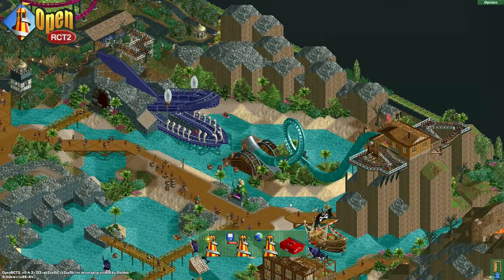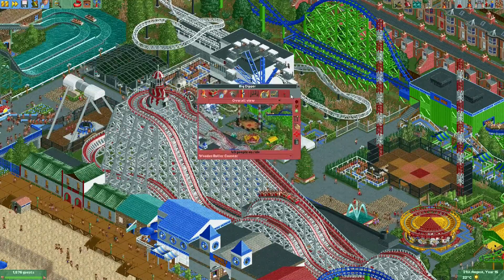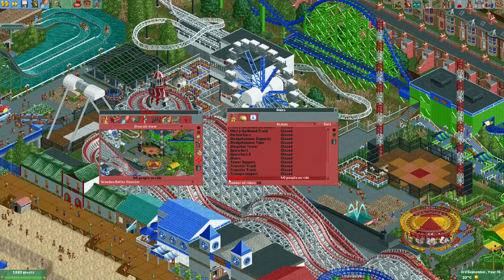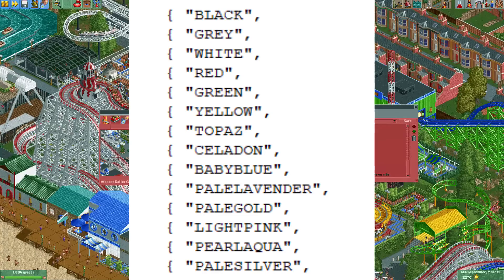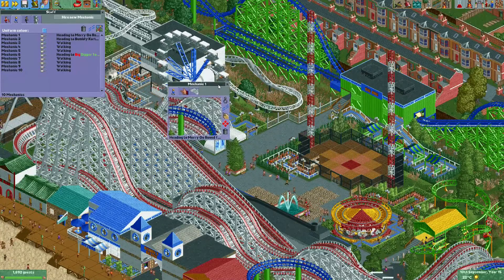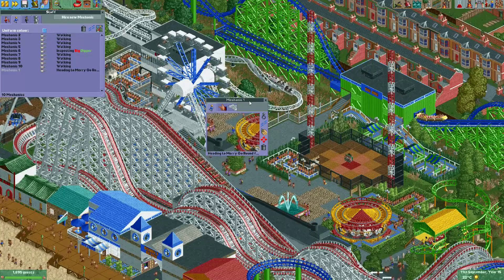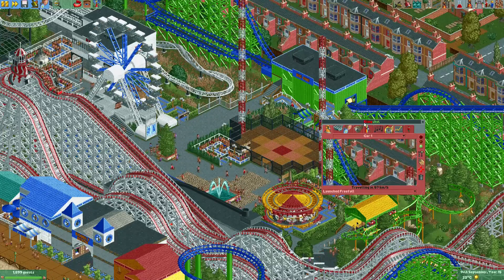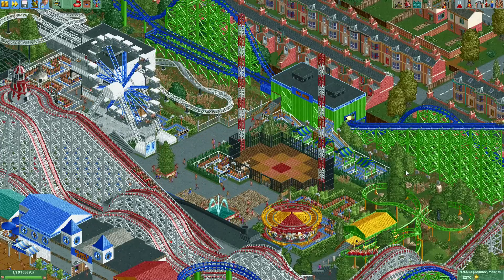Git Gud at OpenRCT2 #119: Recoloring texts! (Ride names, staff names and more!)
Hey everyone! In OpenRCT2 you can give your rides, staff names, park name and even the names of your guests a different color using some formatting codes! In this video I will show you how to do it! This can be a nice way to sort your rides or staff members!

The following colors can be used:
BLACK, GREY, WHITE, RED, GREEN, YELLOW, TOPAZ, CELADON, BABYBLUE, PALELAVENDER, PALEGOLD, LIGHTPINK, PEARLAQUA, PALESILVER